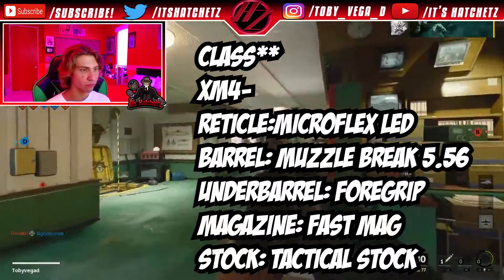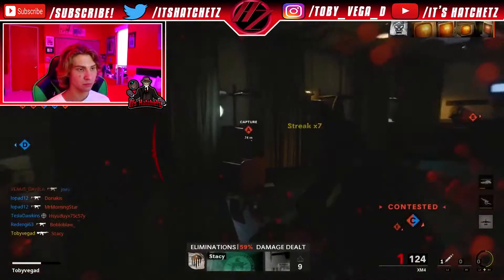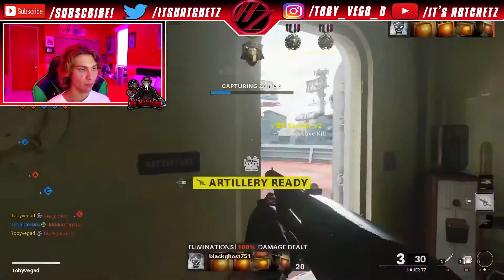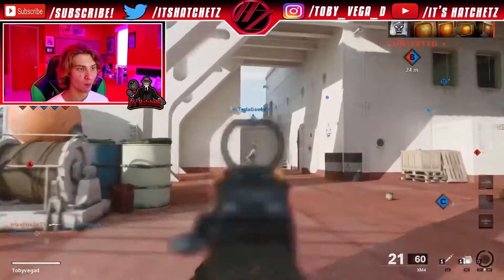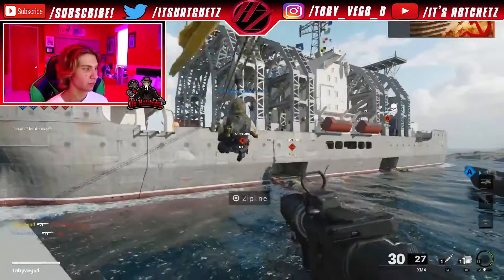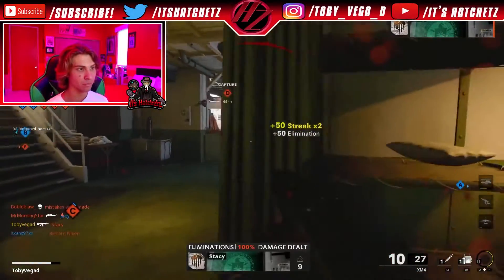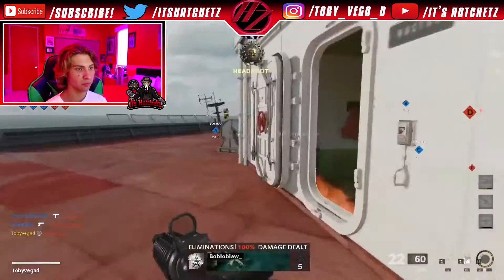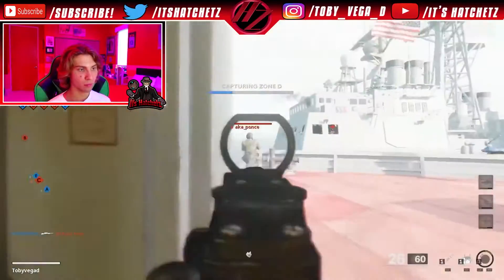THIS IS THE MULTIPLAYER LOADOUT I WILL BE USING ON BLACK OPS COLD WAR LAUNCH (11/13/2020)!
🖥️My PC Build:
I7 6800k
Nvidia RTX 2070 SUPER
16 GB VENGEANCE DDR-4 3600 MHZ RAM